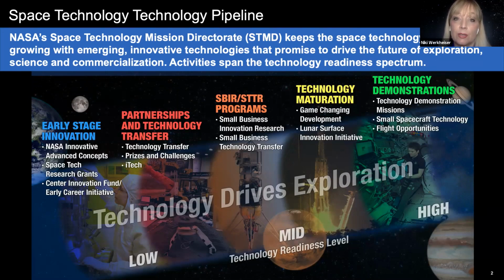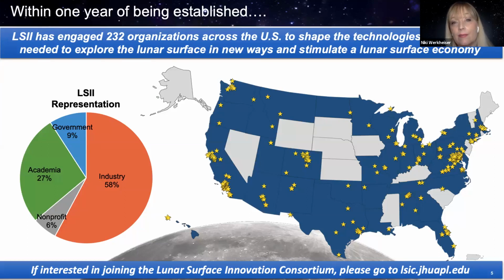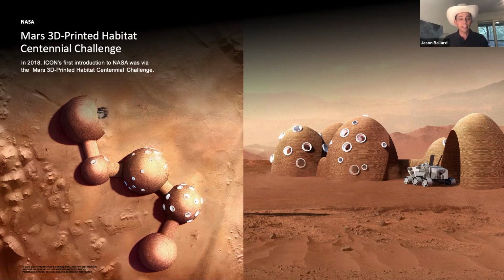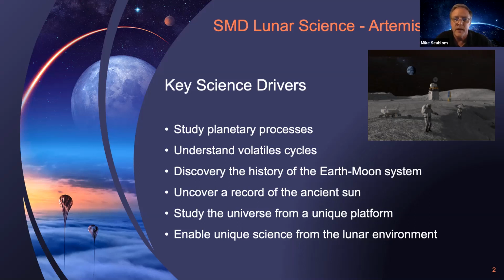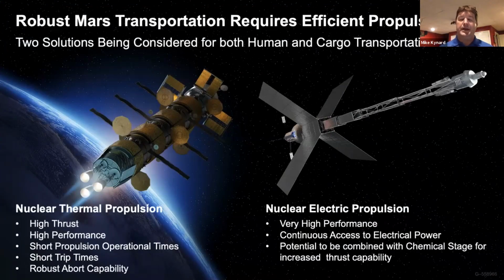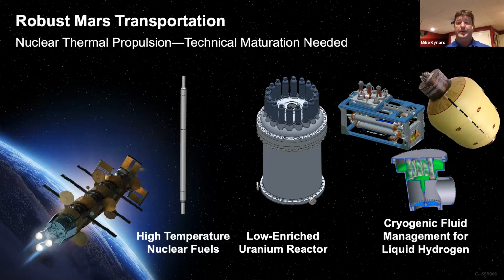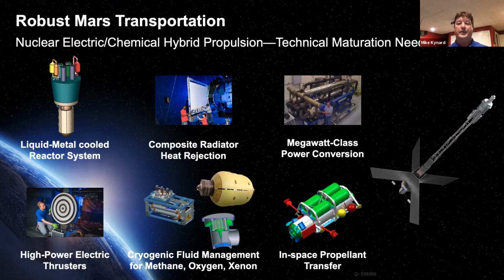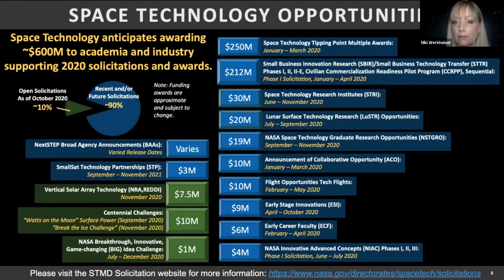Enabling Technologies for the Moon to Mars Space Exploration - VBS 2020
As NASA embarks on its next era of exploration, advancing technologies and testing new capabilities at the Moon will be critical for crewed missions to Mars. The plan for a sustained Lunar presence will require advances in technology and the development of innovative systems. Technology drives exploration to the Moon, Mars and beyond and this panel will discuss some of the key technologies NASA is developing to support science and human missions that will enable future exploration.

James Reuter, Associate Administrator, STMD, NASA HQ (Moderator)
Niki Werkheiser, Program Executive, Game Changing Development Program, STMD, NASA HQ
Jason Ballard, CEO & Co-Founder, ICON
Mike Seablom, Chief Technologist, SMD, NASA HQ
Michael Kynard, Manager, Space Nuclear Propulsion, NASA MSFC